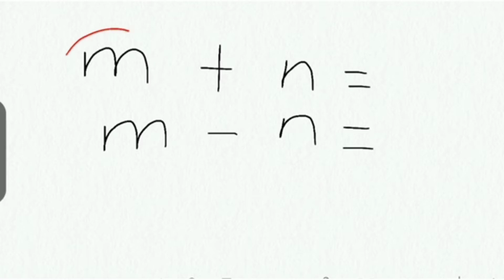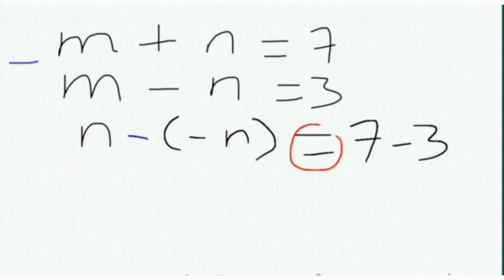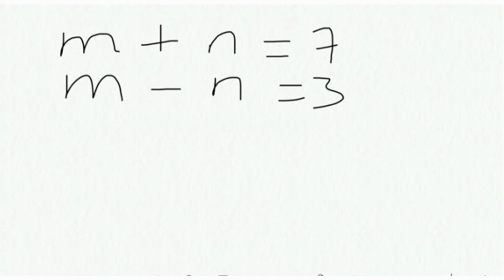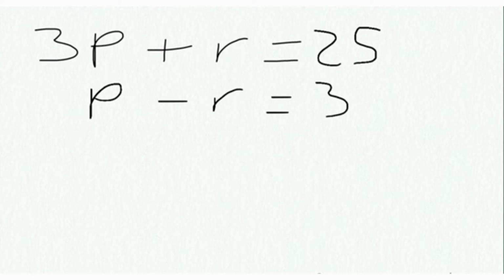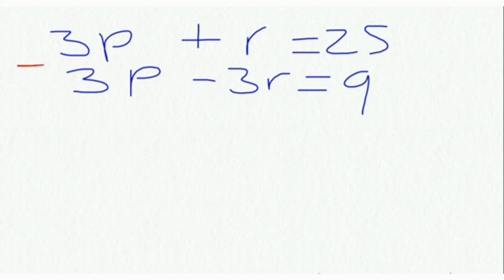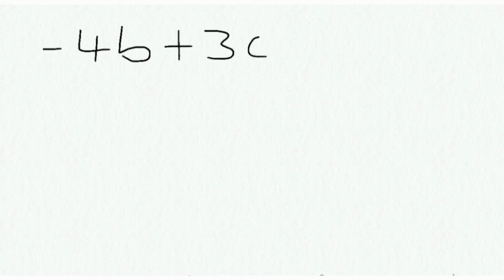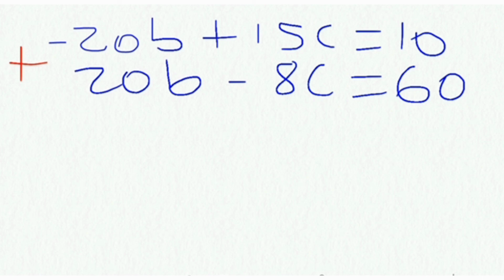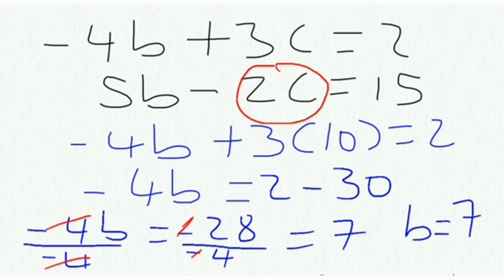Simultaneous Equation in Mathematics (Episode 11)/Namibian Youtuber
Hi thanks for clicking!  This video has looked at how two equations can be solved simultaneously. The lesson has shown how learners can come up with their own equations and not just to rely on textbooks. in this video, two linear equations are well explained and proven. see the links below for other videos that you should have viewed before this one: